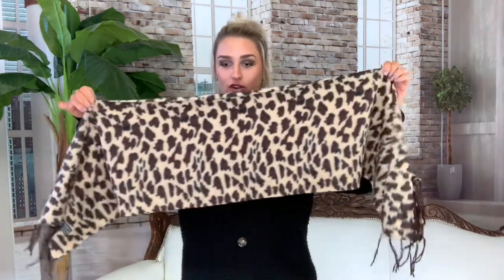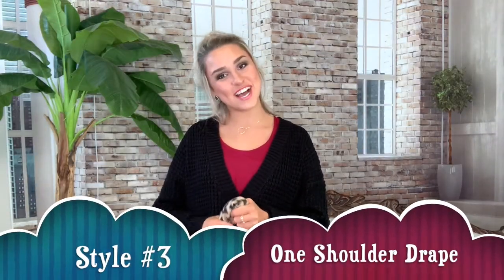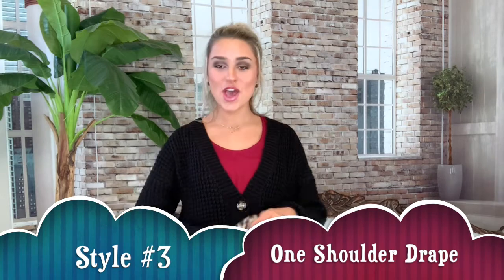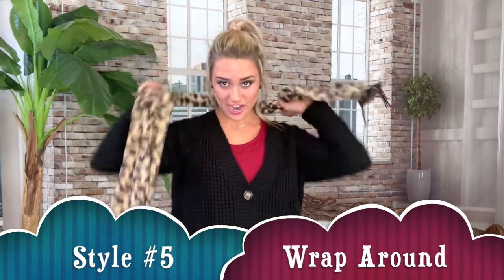8 Ways to Style a Scarf!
Heyyy Vibe Tribe! 💕
Madalyn is here to show you eight... yes, EIGHT different ways to style your favorite scarf! Be sure to comment and let us know what your favorite style is! Welcome to our Tribe! ❤️